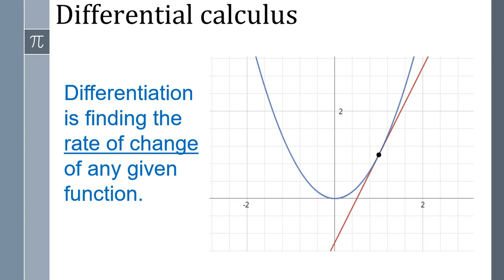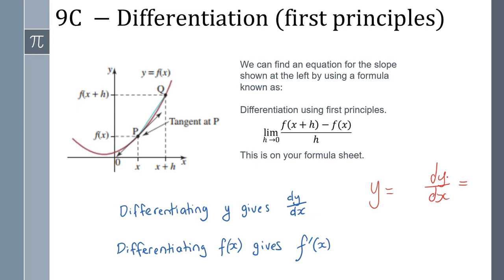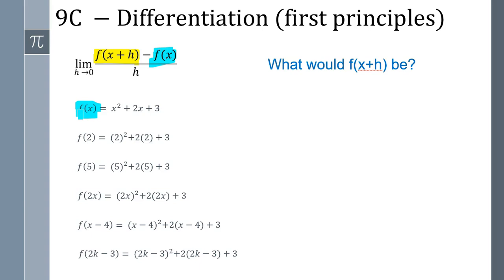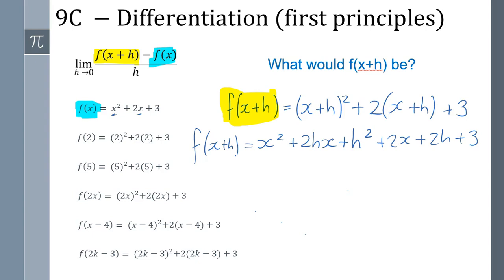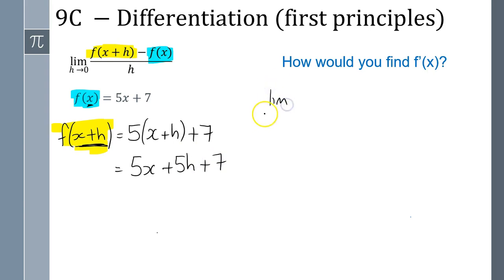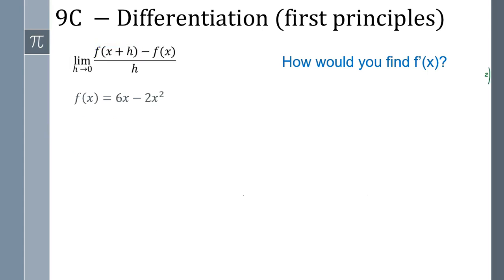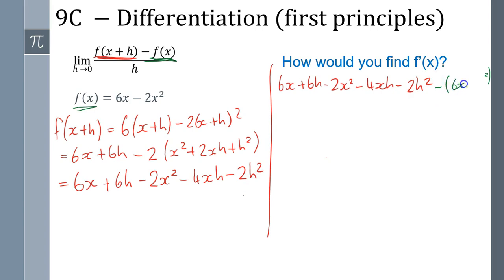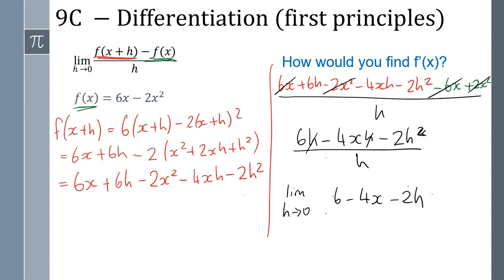Calculus 2a - differentiation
Differentiation by first principles